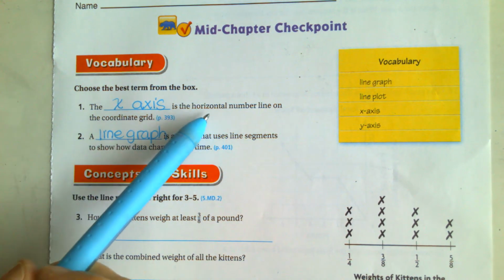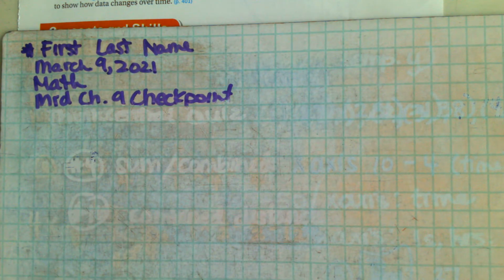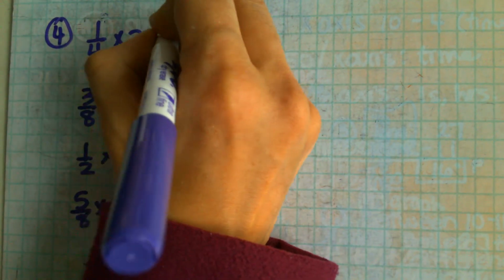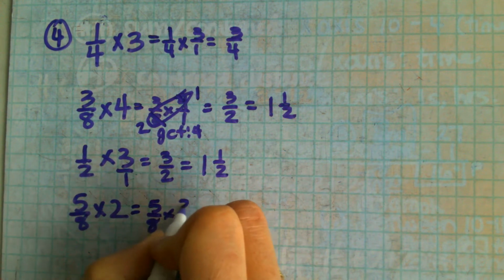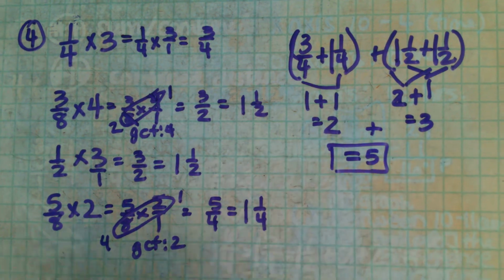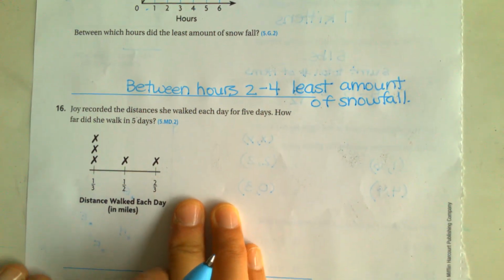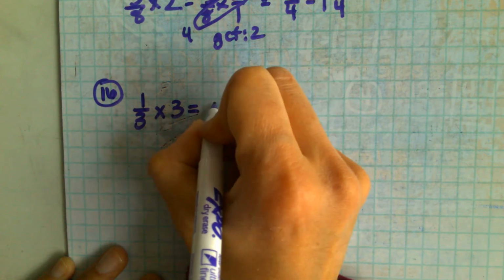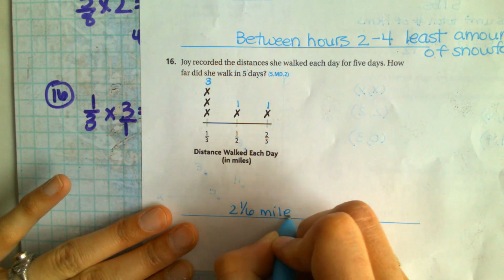Ch. 9 Mid Chapter Checkpoint WKBK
Go Math! 5th grade Mid. Ch. 9 Checkpoint WKBK pg overview